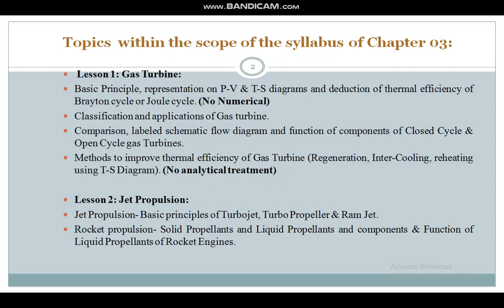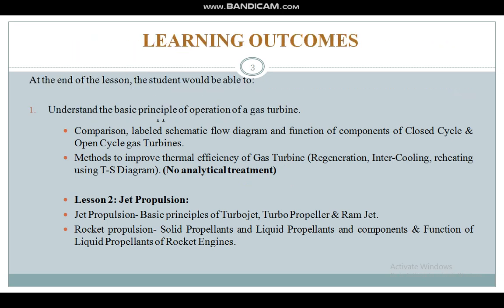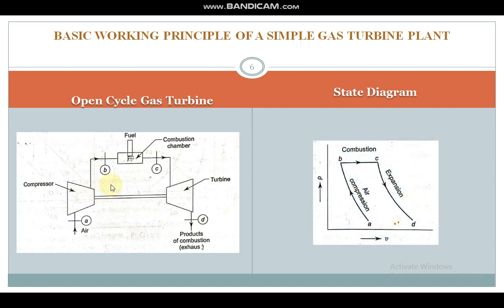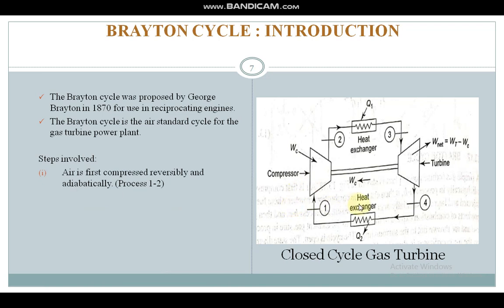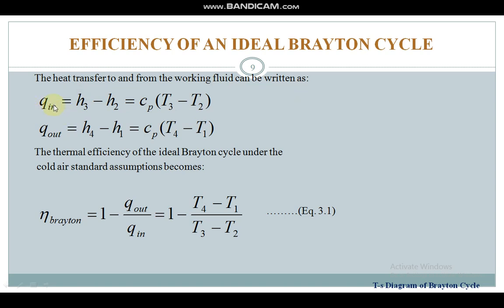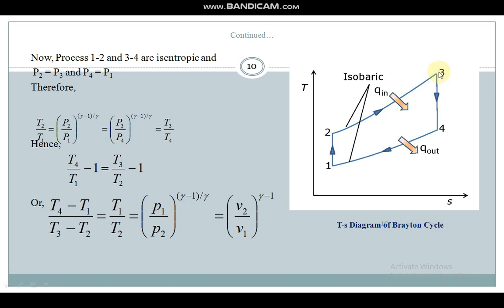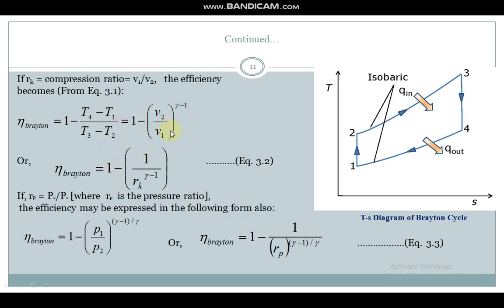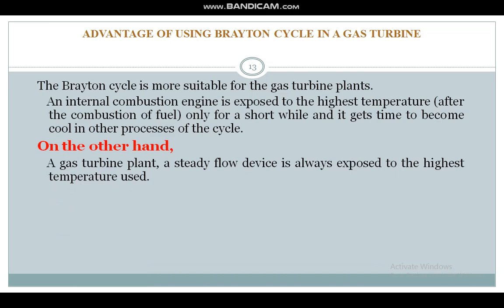Lecture 1 gas turbine